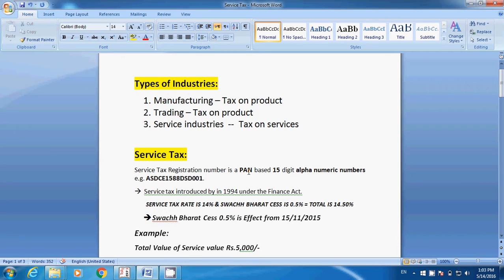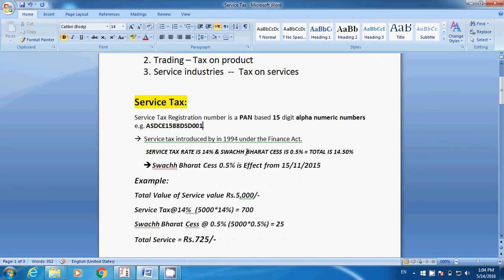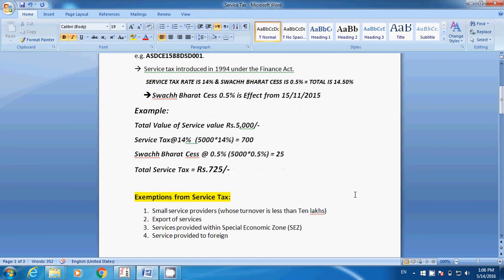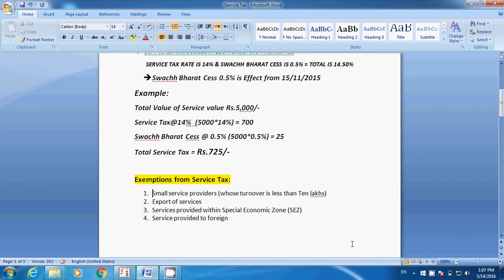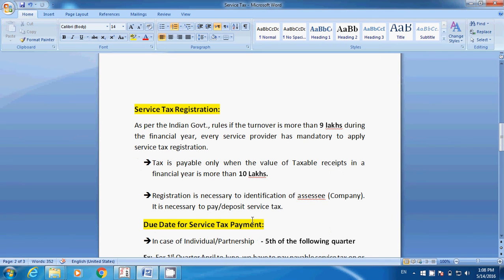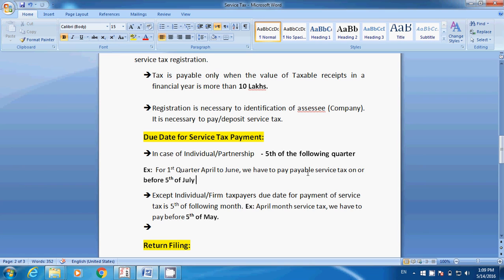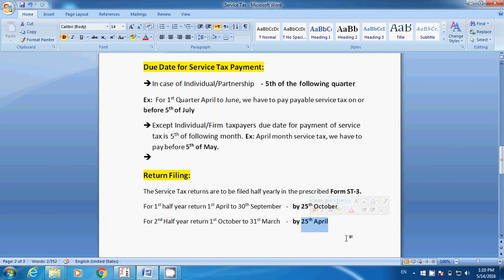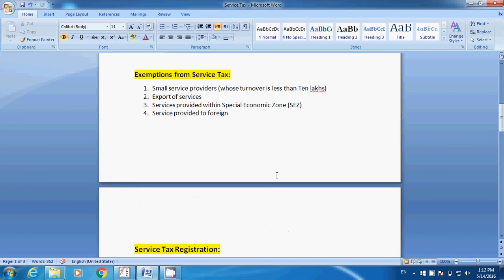Service Tax Basics,About Service Tax